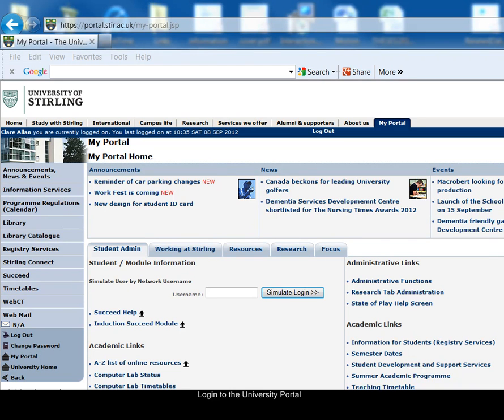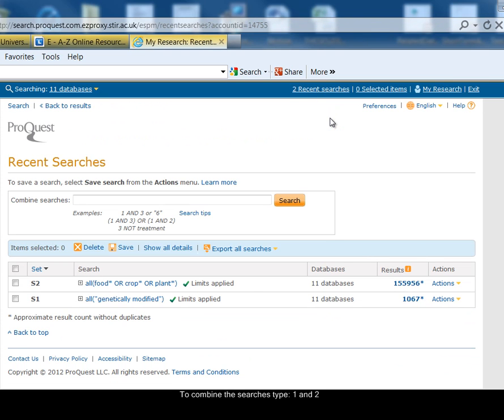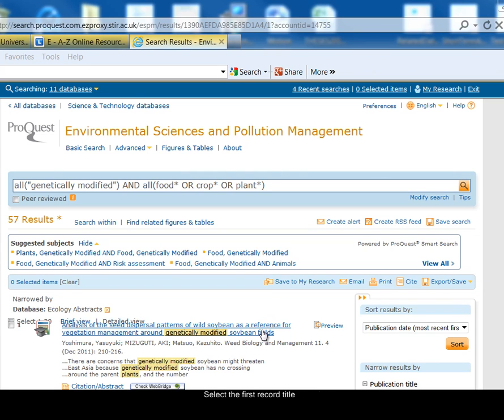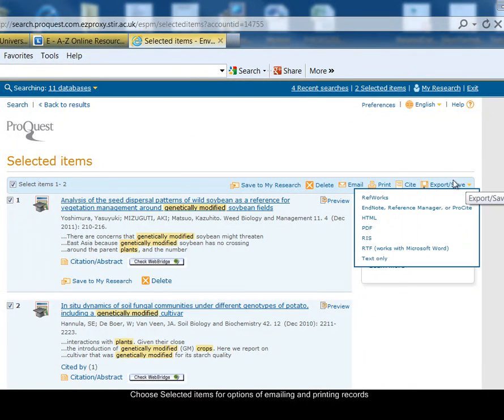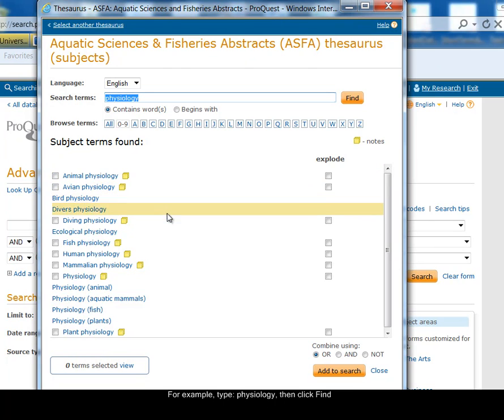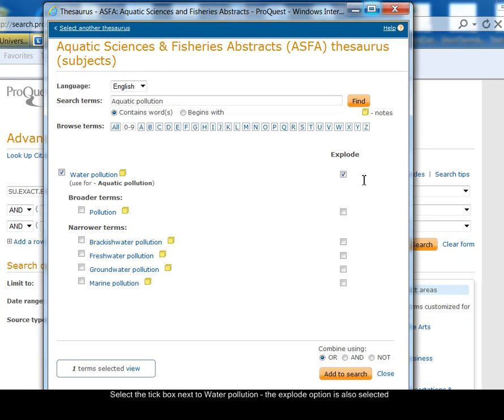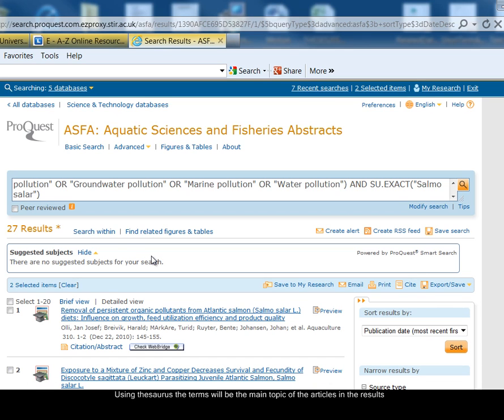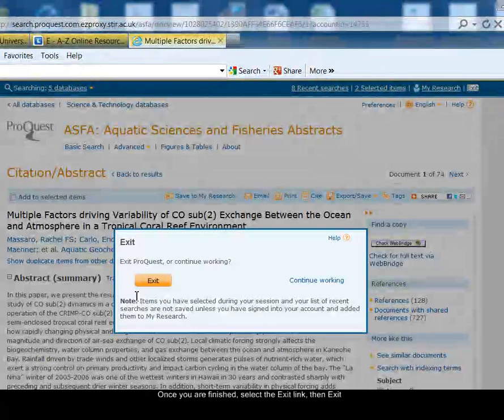Searching ESPM and ASFA for SBES